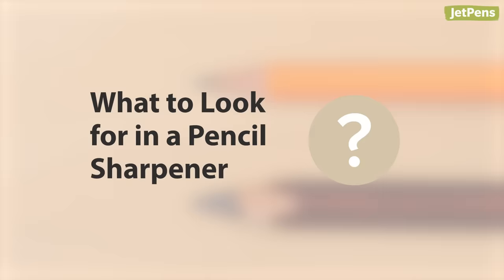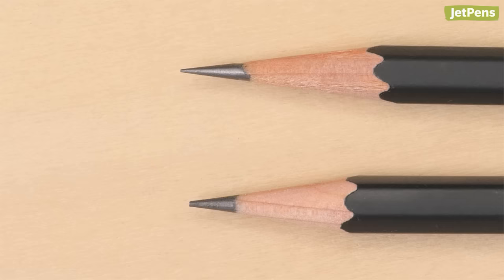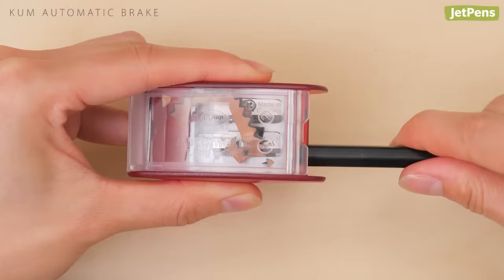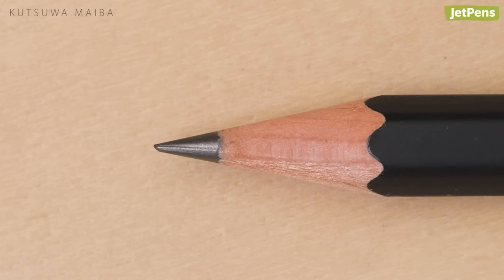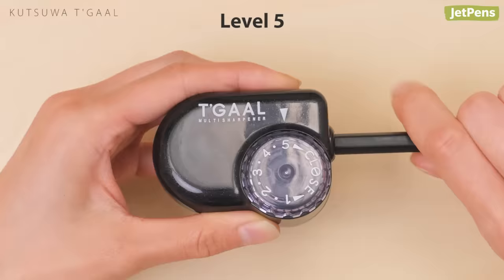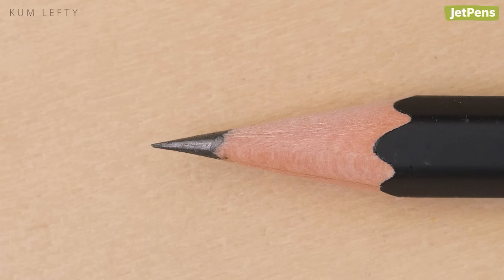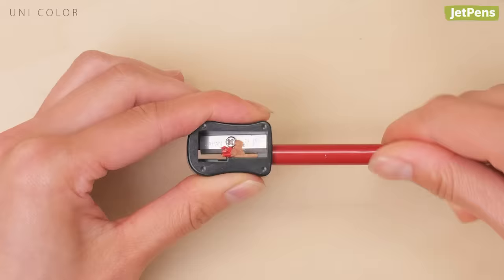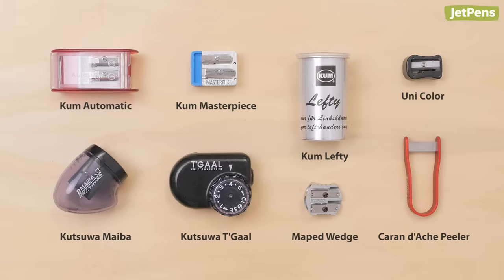Top 8 Pencil Sharpeners for Wooden Pencils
Pencil sharpeners literally make or break a wooden pencil’s ability to write. We'll share what to look for in a pencil sharpener as well as our top recommendations.

0:00 Intro

What to Look for in a Pencil Sharpener
0:23 Size
0:37 Angle
0:52 Point
1:02 Gentleness

Recommendations
1:19 Top Choice
1:43 For Students
2:06 For Long Points
2:32 For Adjustable Lengths
2:57 For Left Handers
3:16 For Chunky Pencils
3:37 For Colored Pencils
4:01 For Custom Sharpening
4:22 All Products